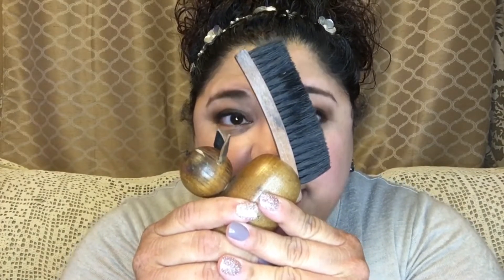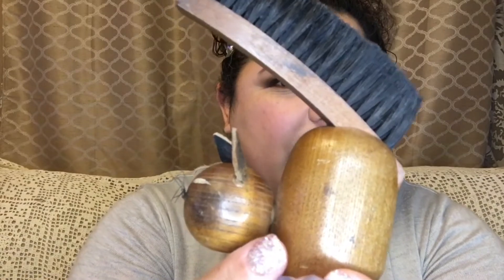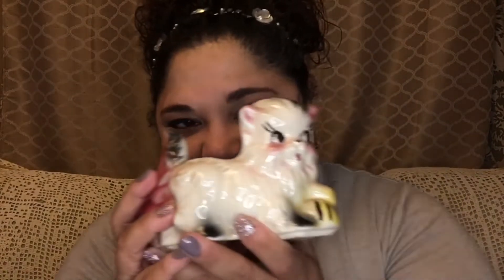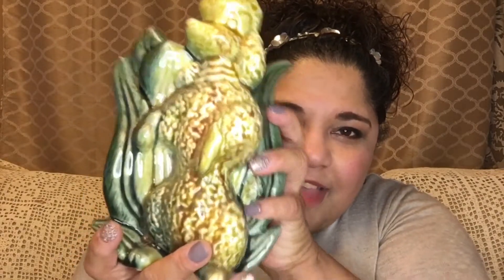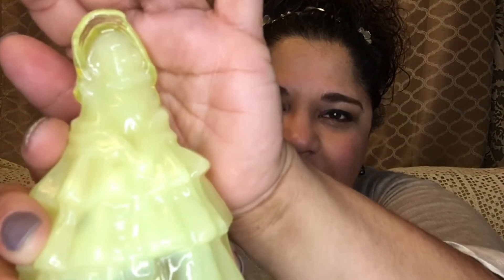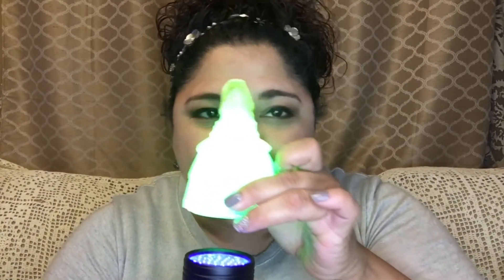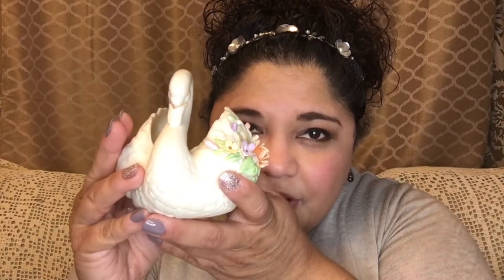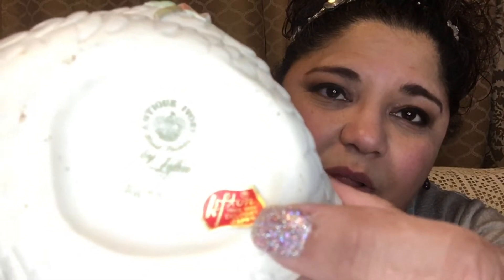Fun Finds Haul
Hi everyone, these are some of my new finds from vintage resellers you probably already know. Hope you enjoy them.